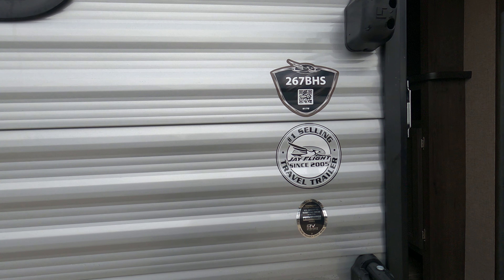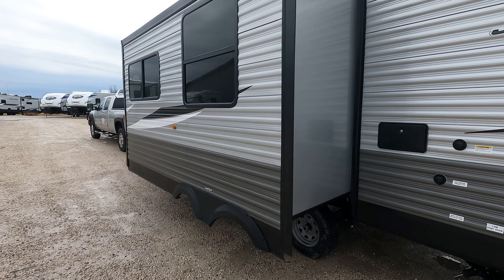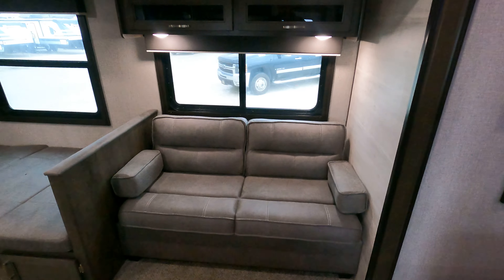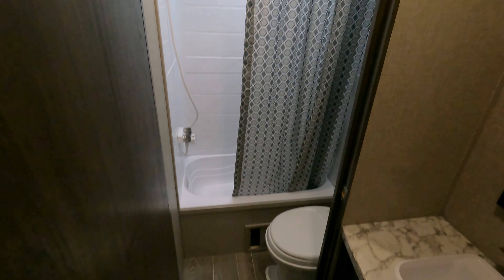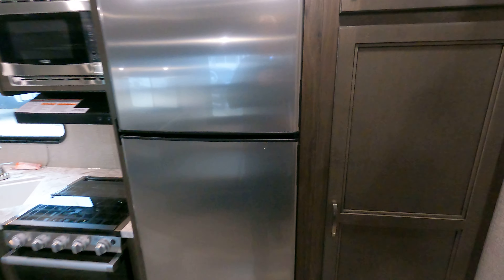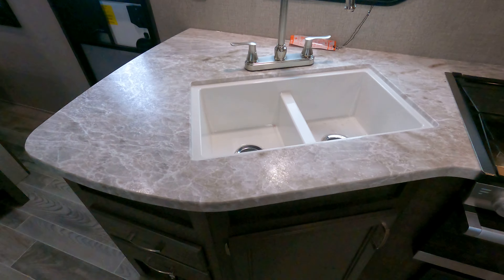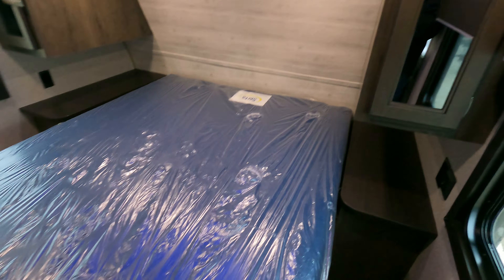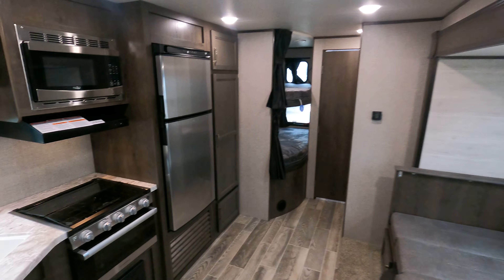2021 Jayco Jayflight 267BHS Quick Look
Quick look at a Jayco Jayflight Travel Trailer 267BHS